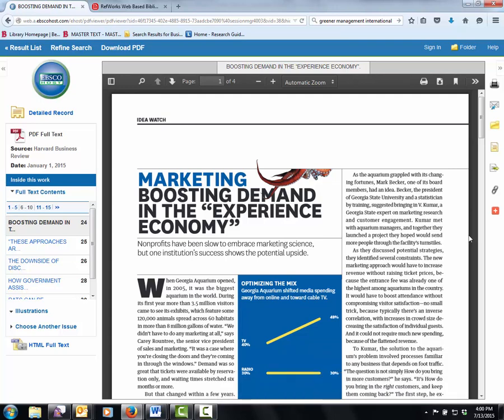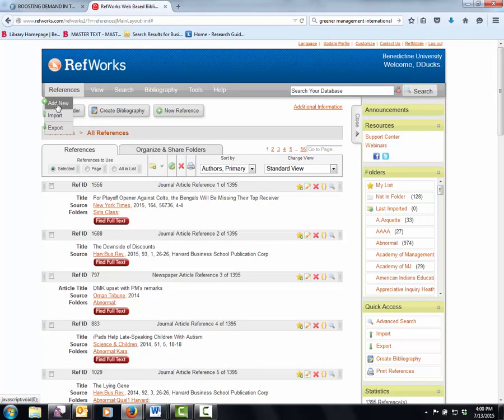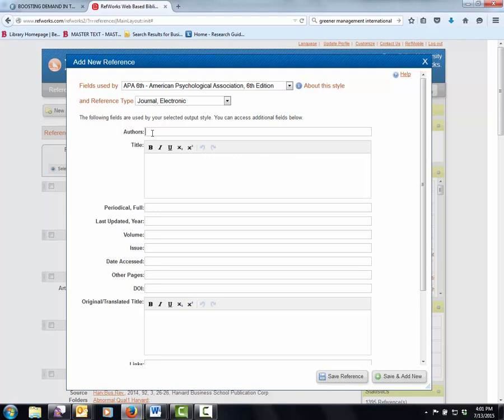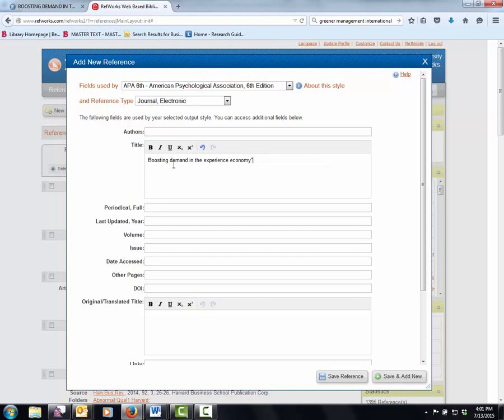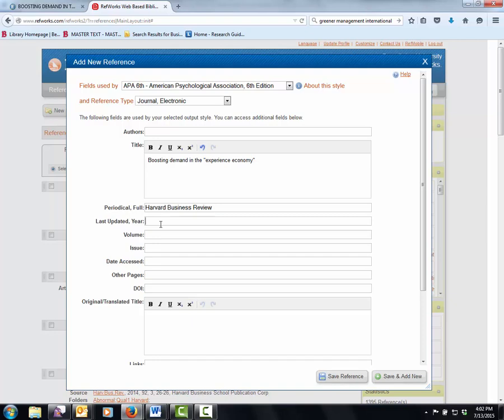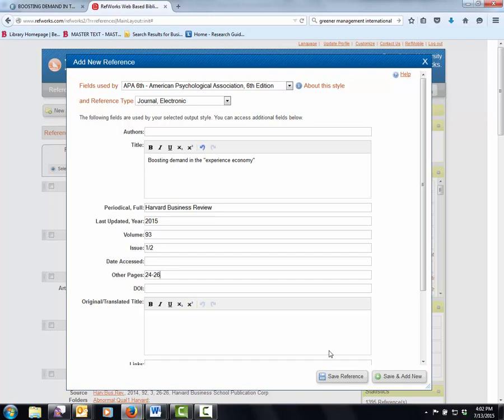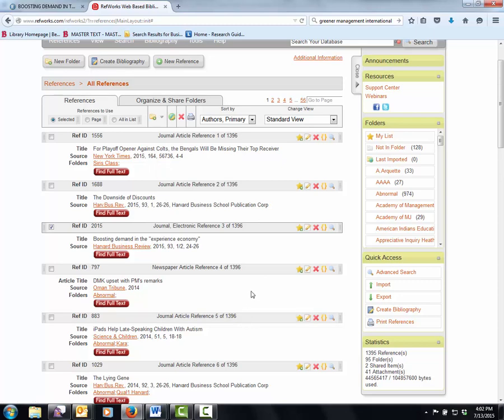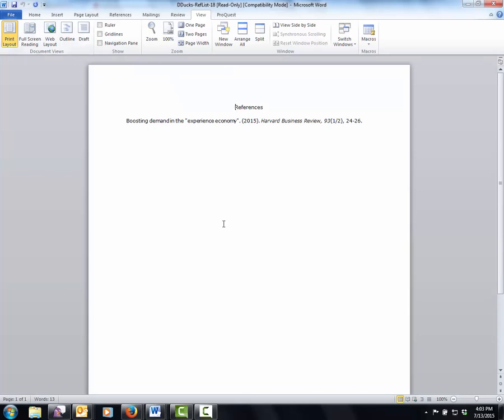Manually entering a record into RefWorks